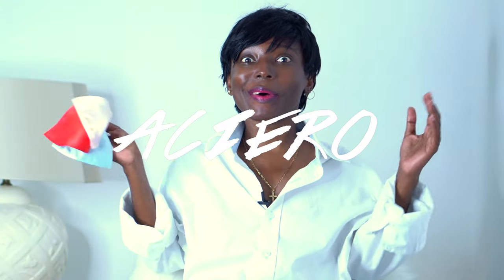SILK MASKS NEW COLOUR FOR SENSITIVE SKIN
Get your silk face masks in colours such as red, beige, olive green, blue, yellow.

Check out some of the products I used

GEAR USED
My camera
Lens used
Ring Light
Sound Recorder

Oral B Genius 2000
Selfie Ring light for iPhones
Sum up card reader

These links are free I only get a small percentage as commission from amazon for promoting the products. So you don't loss anything nor do you pay more. So its a win win for everyone.

ACIERO designs to smile envisioning style with 2 S's " Style is simplicity"!!"

Check out the products I design and to learn more about the ACIERO brand

Details
Country:
Netherlands

Links